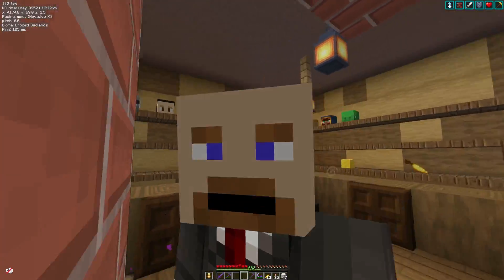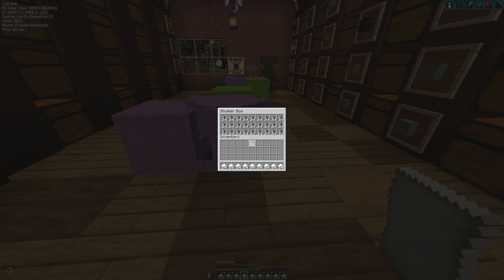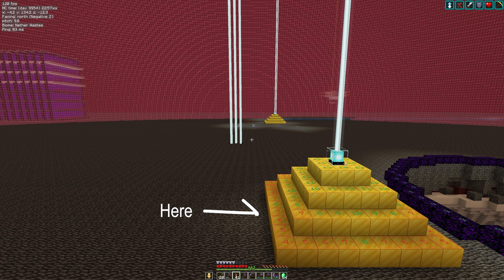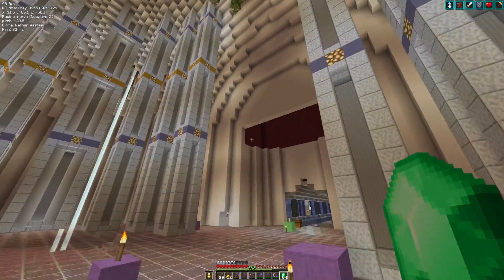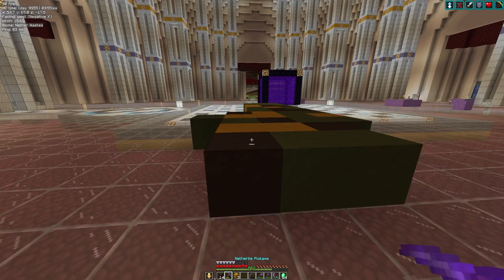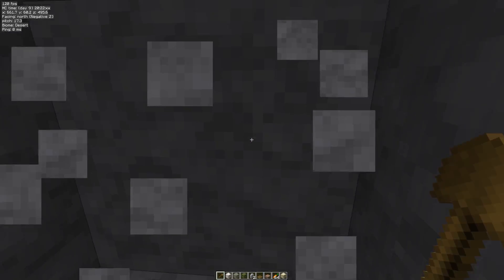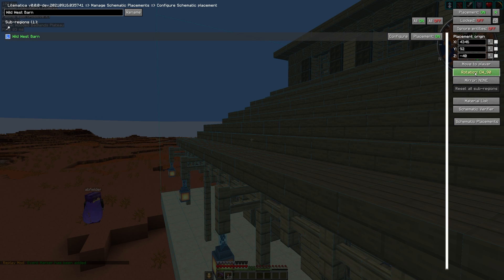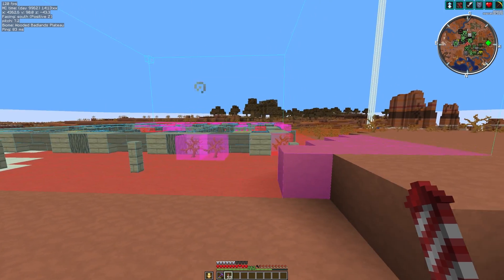Top 10 Client Side Mods for Minecraft 1.17+ On Fabric!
Hey folks, in this video, we're going to take a look at 10 client side mods available for Minecraft 1.17+ on Fabric. These are mods that you need on the client only, and not the server, meaning that you can also use them on other multiplayer servers!

- Over 100 litematic files from many of your favourite content creators!

00:00 Intro
00:48 Item Scroller
02:03 Minihud
02:53 Replay Mod
03:30 Sodium
03:51 Tweakeroo
05:11 Mod Menu
05:34 Bedrock Miner
06:12 World Edit
06:41 VoxelMap
07:09 Litematica